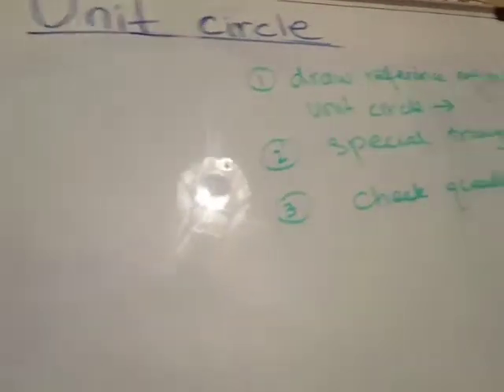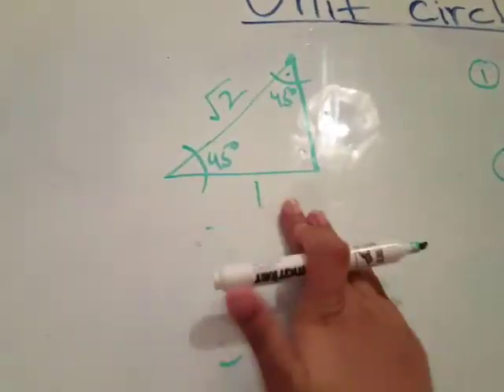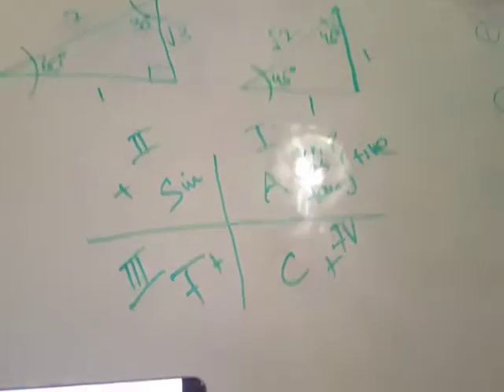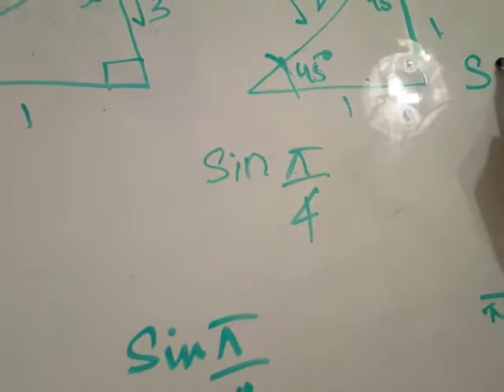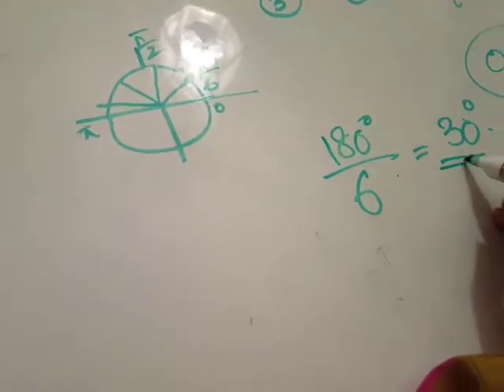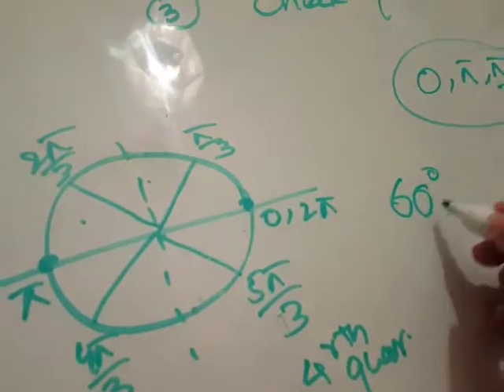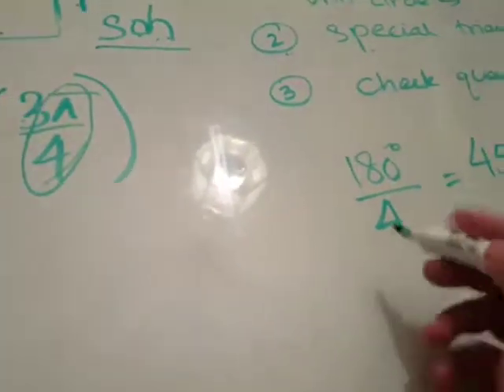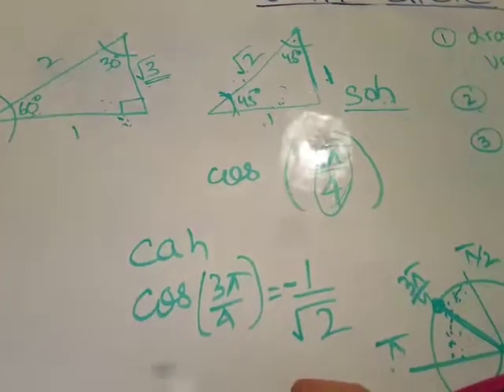unit circle exact values 3